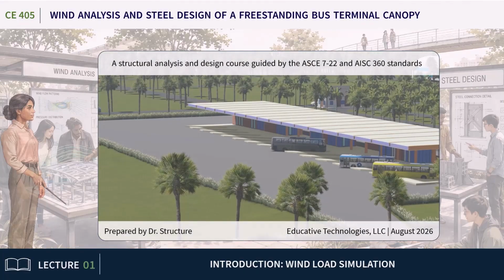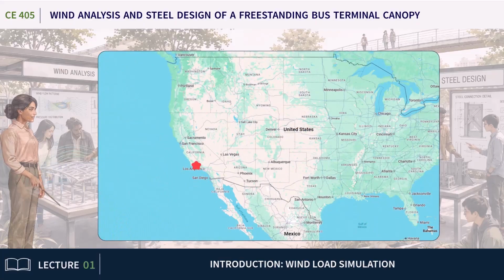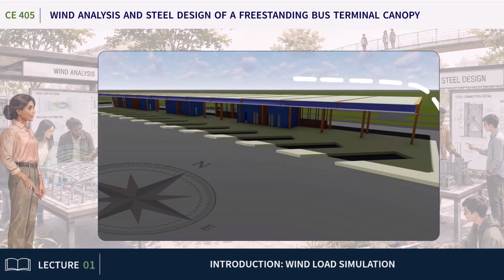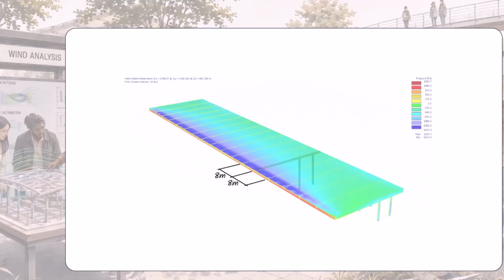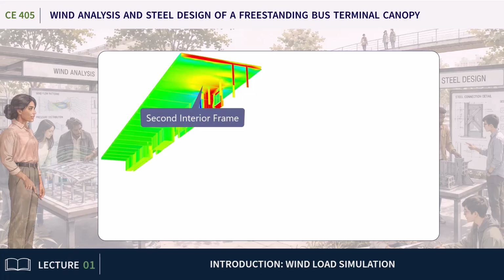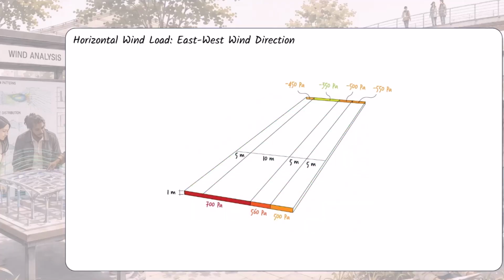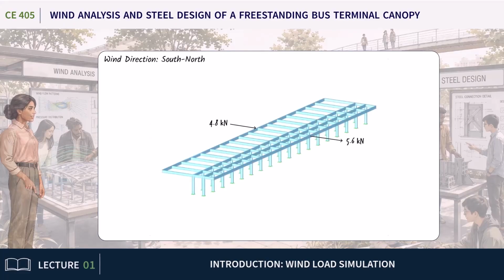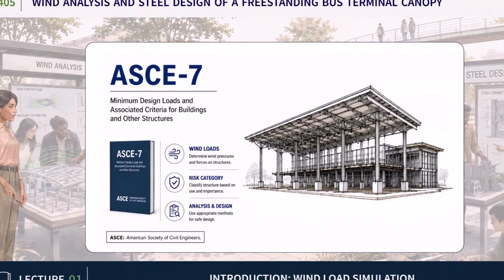CE 405-1: Canopy Wind Analysis and Design (Lecture 1)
This course explores the analysis and design of a freestanding bus terminal canopy subjected to wind loads. It covers the analysis and design of a typical steel frame that forms part of the bus terminal’s structural skeleton, in accordance with ASCE 7 and AISC 360.